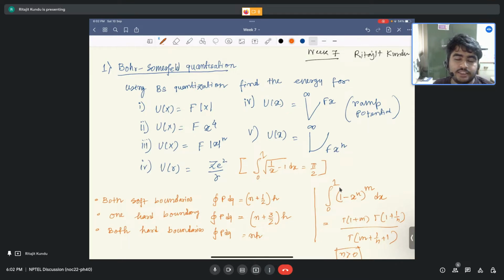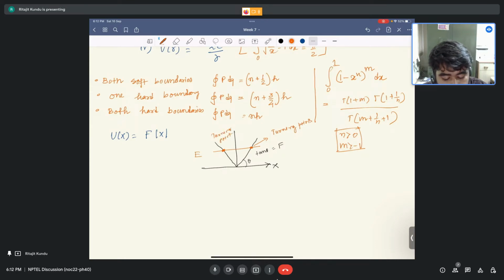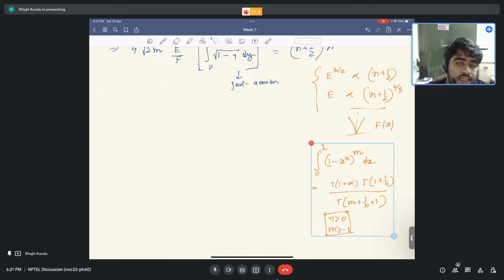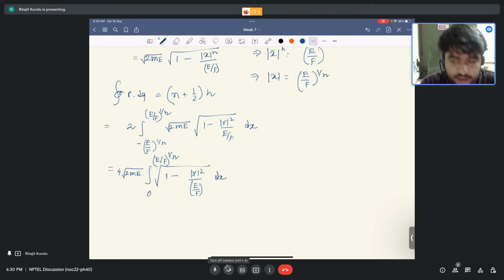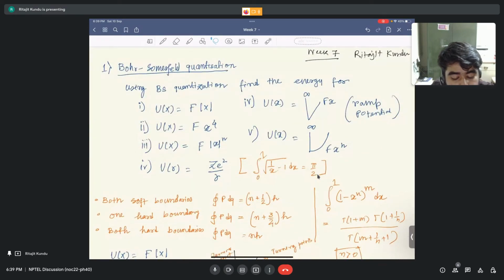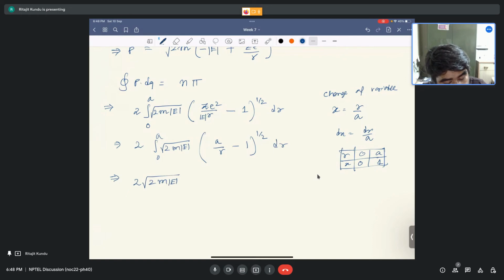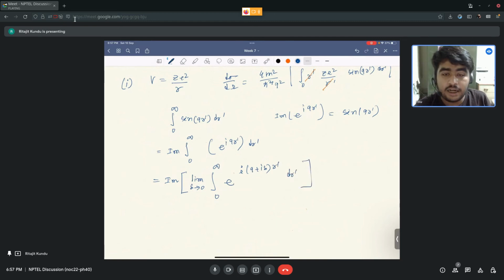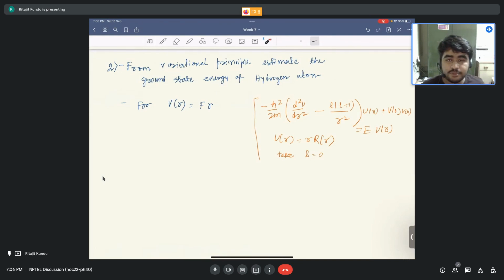Advanced Quantum mechanics with Applications, Week 7, Tutorial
Problem-solving on WKB, Bohr-Sommerfeld quantization, and Scattering